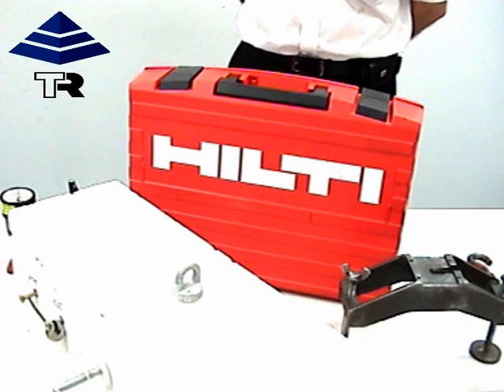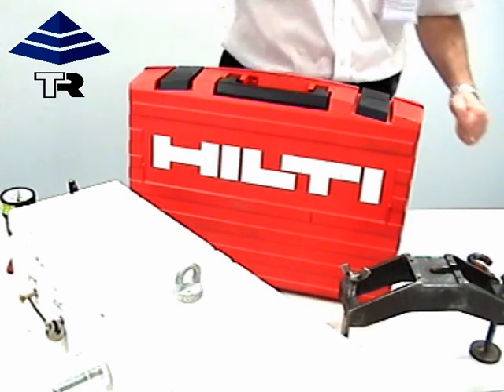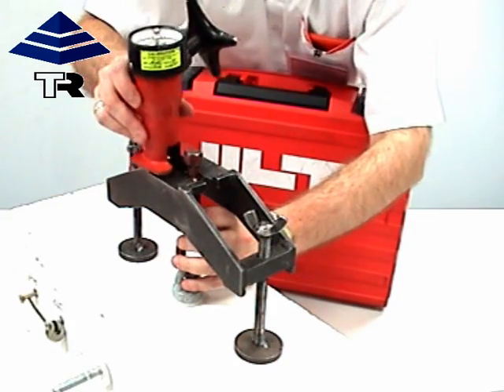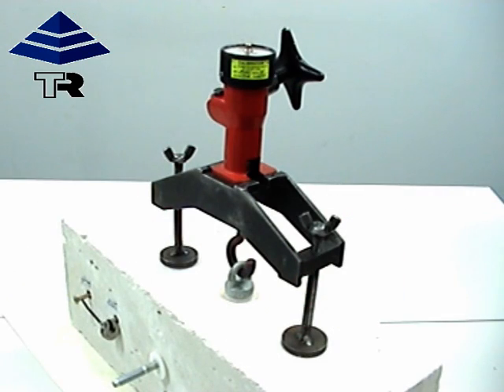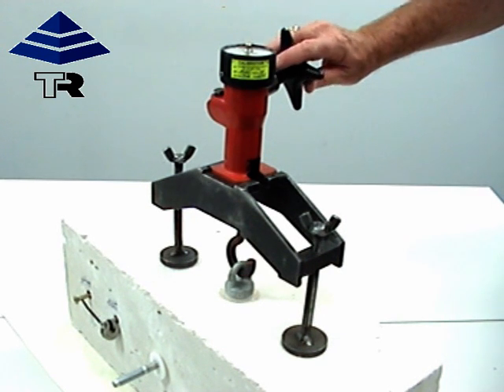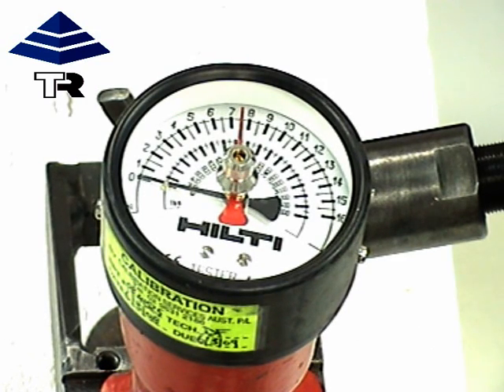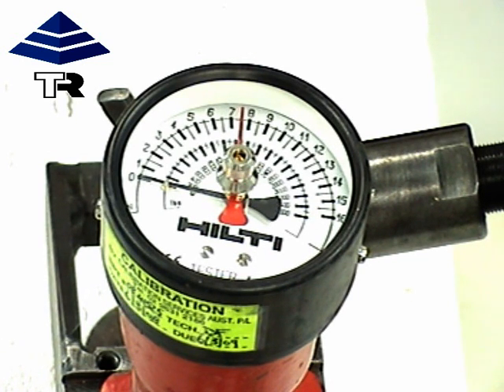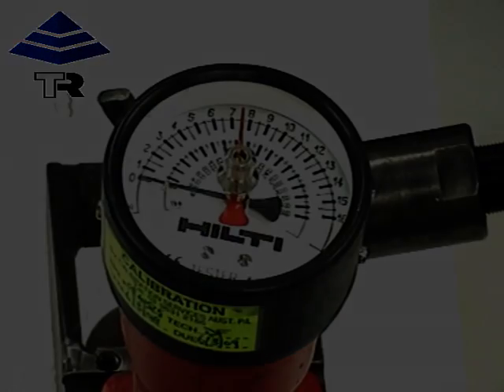Getting Started with the Hilti Tester 4 safety bolt tester.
Inspection system to test safety bolts on the exterior of buildings. The instrument will check the bolts to AS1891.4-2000 Industrial fall arrest systems and devices Part4: Selection, Use & Mainenance or to AS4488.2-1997 Industrial rope access systems Part 2: Selection, Use & Maintenance. These tests need to be performed on a yearly basis on exterior connection points on buildining. These connection points will typically be used to suspend window cleaning harness systems.

Tech-Rentals Pty Ltd
Producer: Graeme Murphy